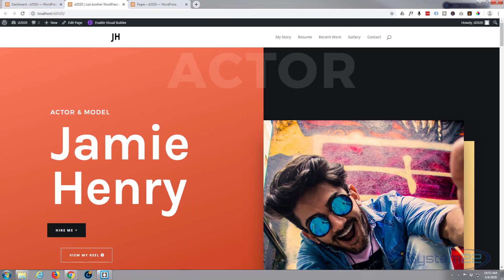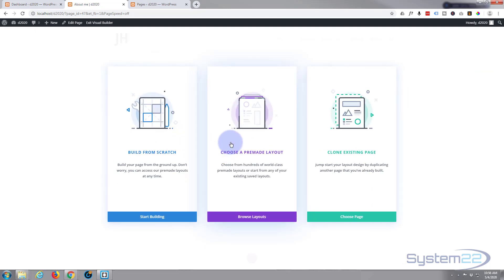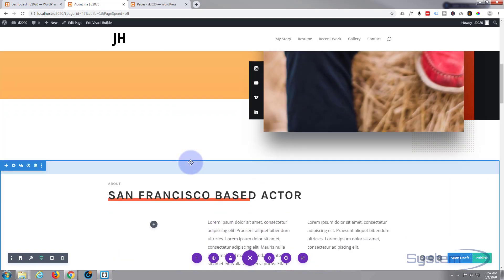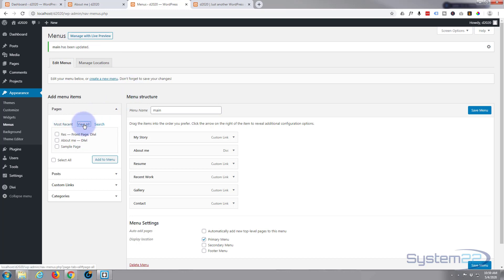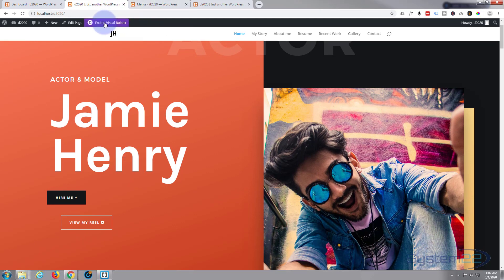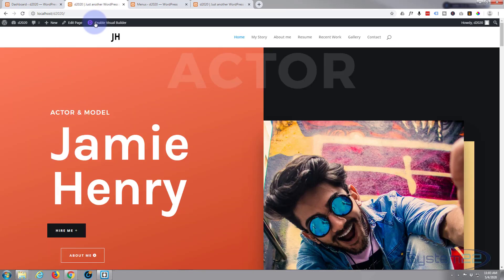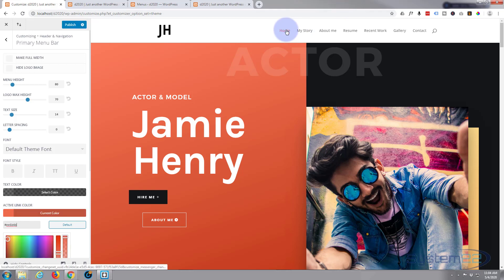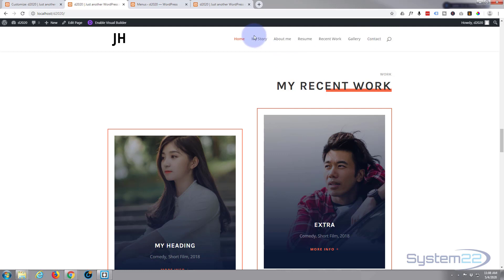Divi 4 Add Another Page to Your One Page Scrolling Site 👈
Divi 4  Add Another Page to Your One Page Scrolling Site. The Divi theme from elegant themes is absolutely awesome. Whenever I have a WordPress build, it's my go-to theme every time. I have built many, many sites with the Divi theme and it just keeps on getting better. Elegant themes keeps adding features, and tools to increase your productivity, as well as ease of use and site load speed. So if you are building a WordPress site I recommend you give it a try. You will not be disappointed!